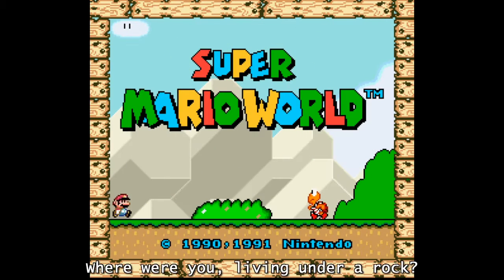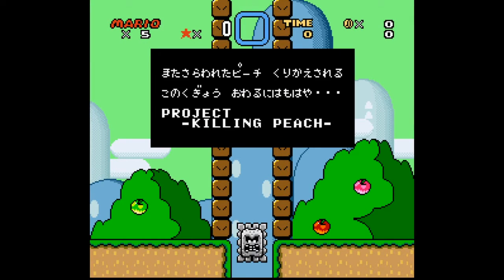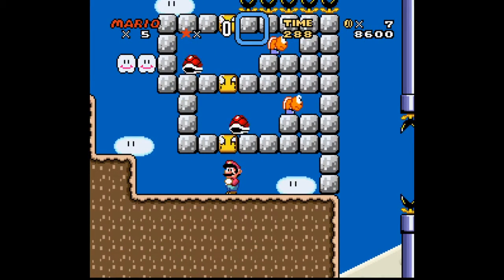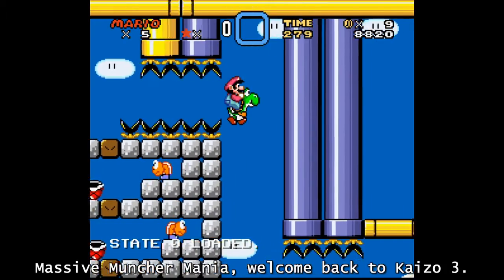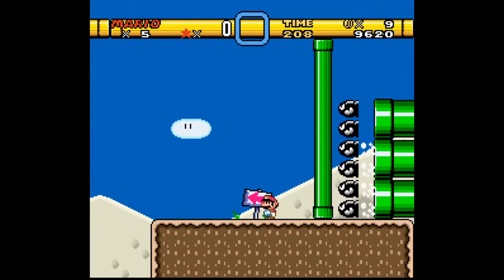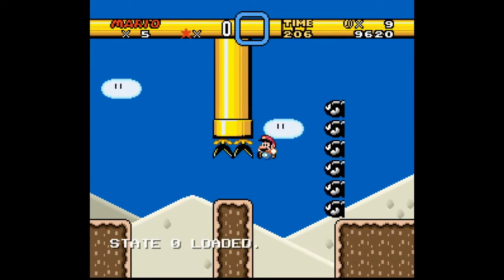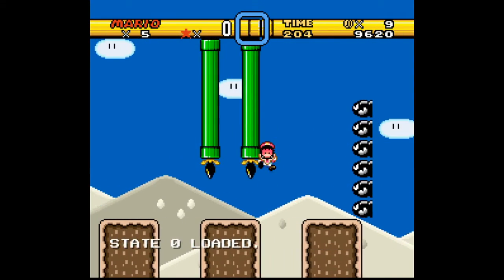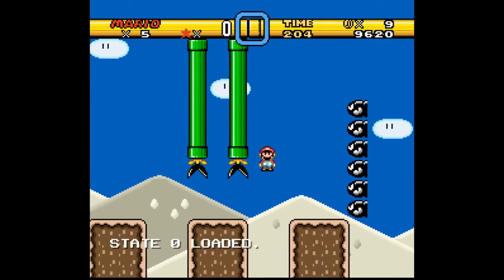Let's (Try To) Play Kaizo Mario 3 (01) - Level 1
And now, for your entertainment again, again. Kaizo Mario 3.

Romhack by T. Takemoto, an unknown Japanese rom hacker
Special thanks to my pal Shiropoint for making the intro for this series.